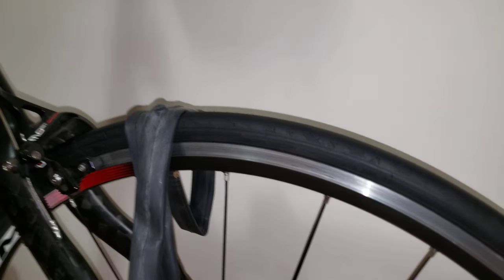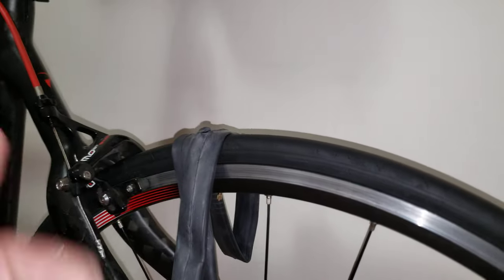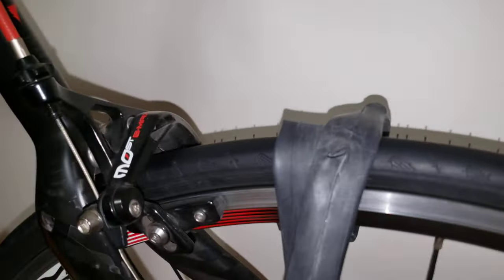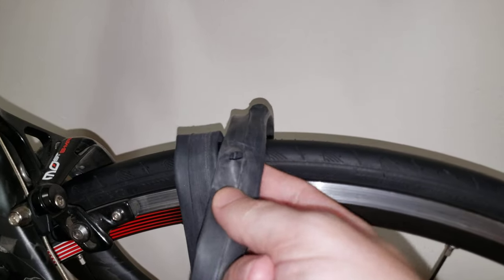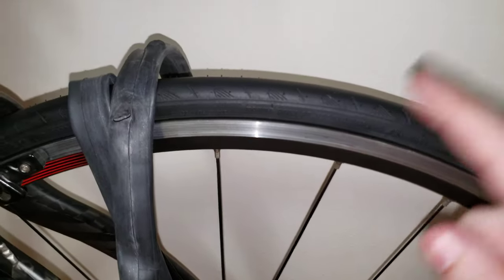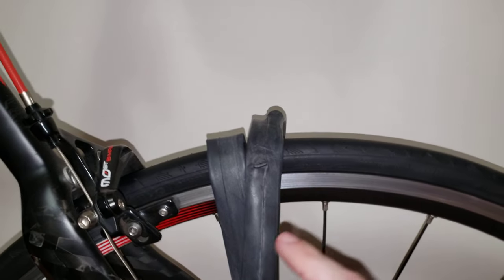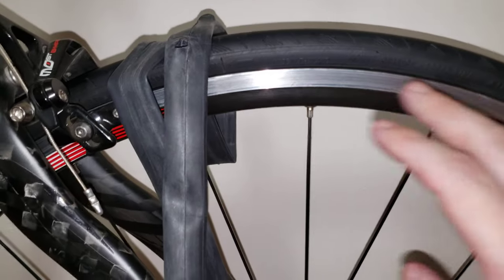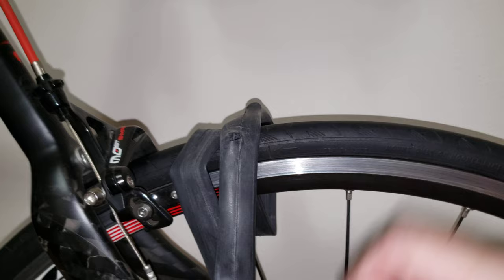What Happens IF You Forget To Install Rim tape On A Wheelset|4K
Rim Tape

In this video I show what the outcome is if you forget to install the rim tape. Your tubes will be punctured.

All the cyclist should have these ten items handy. For Worldwide viewers :

Castelli Mortirolo Jacket Fizik Bike Shoes Castelli Jersey Parktool multi tool parktool screw drivers microfiber towels CL1 parktool Lube AWS-1 Wrench Tire Livers Floor pump Giro Agility helmet Gopro Hero 10 Black